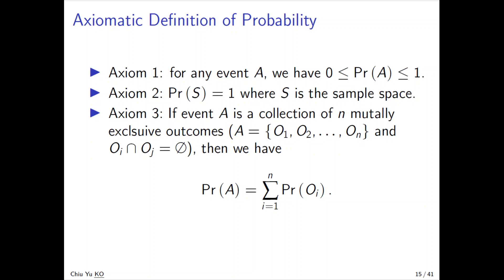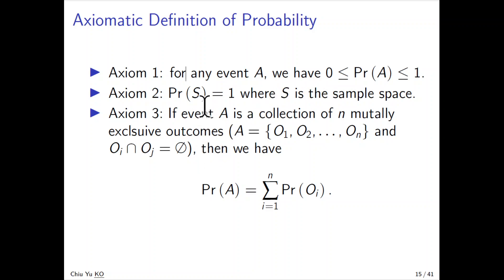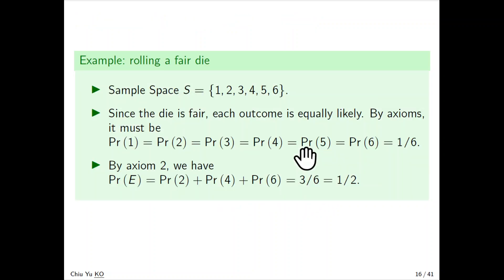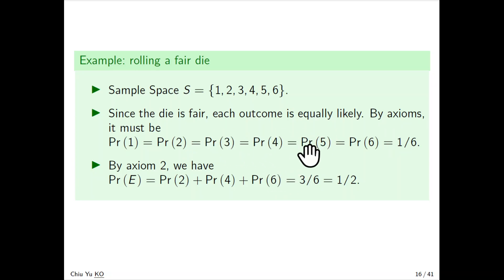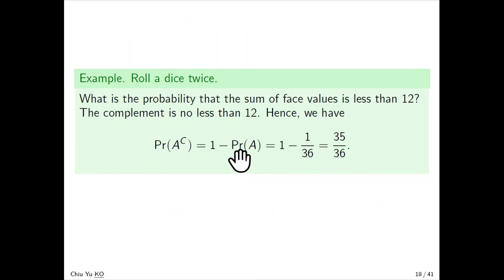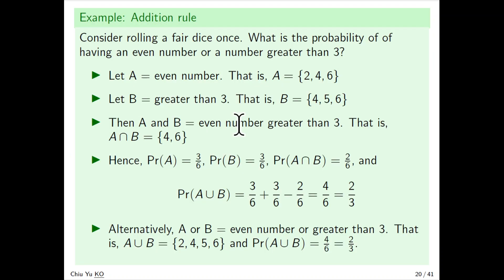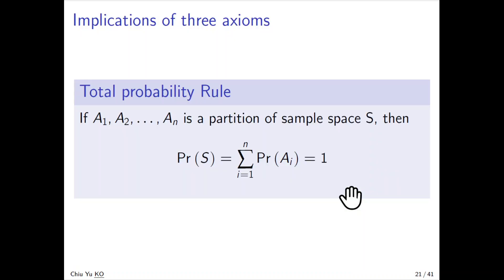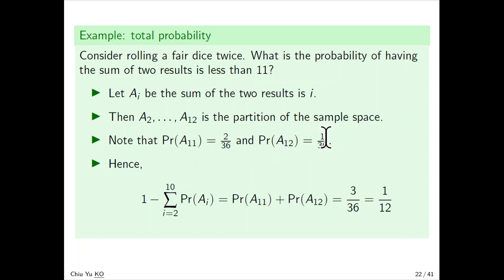Probability -- axiom of probability